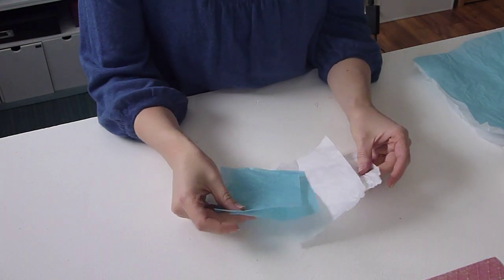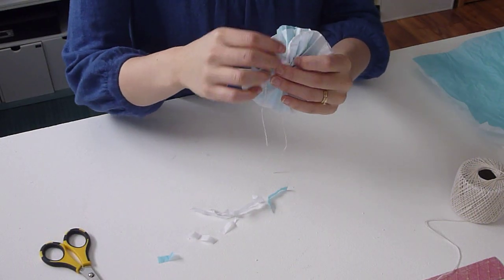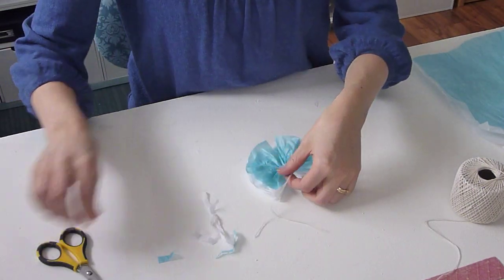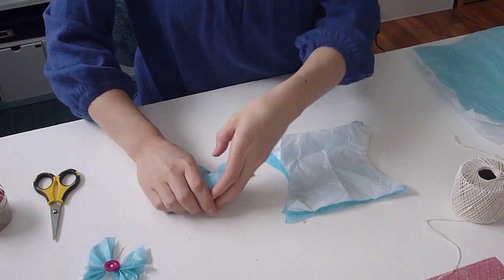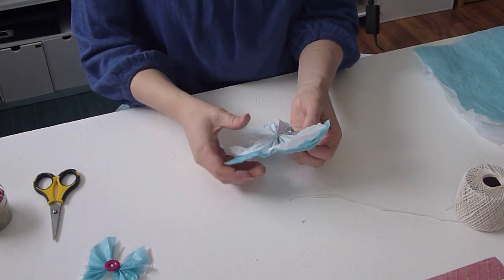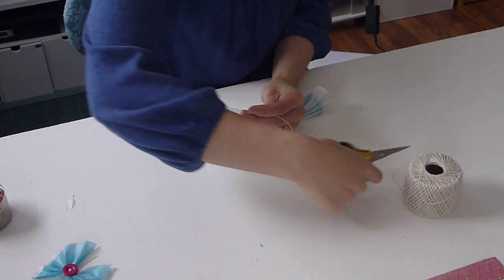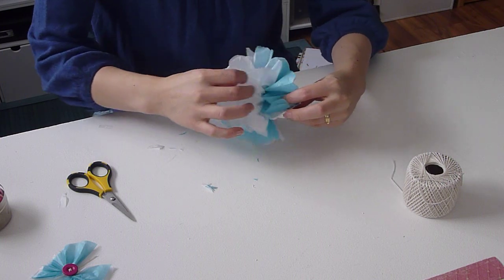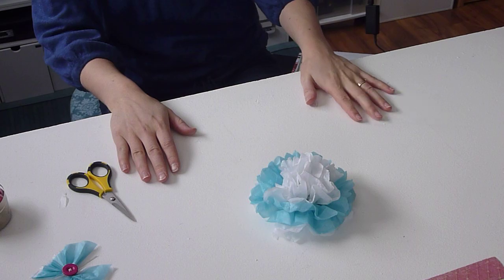Scrapbooking with Tissue Paper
A short tutorial on making butterflies and flowers embellishments out of tissue paper.